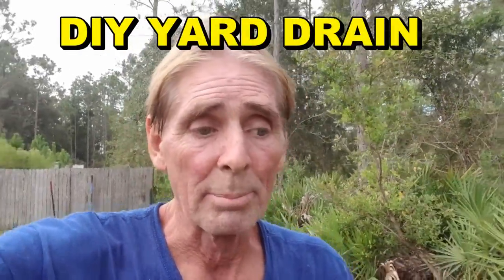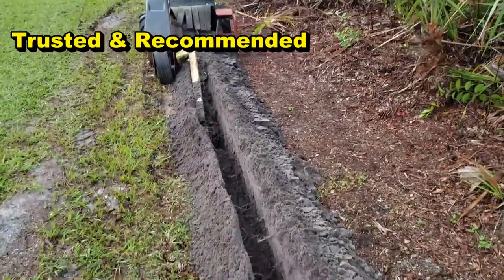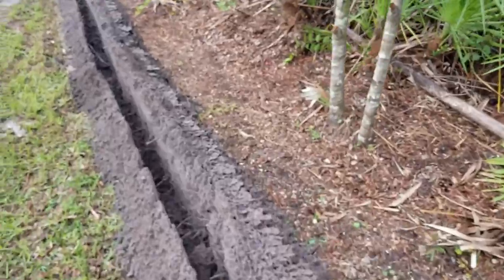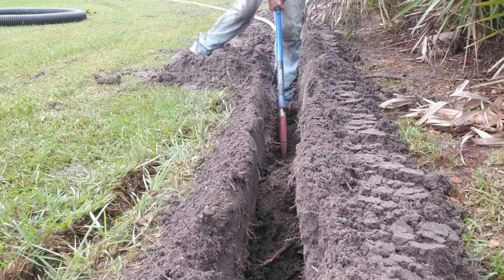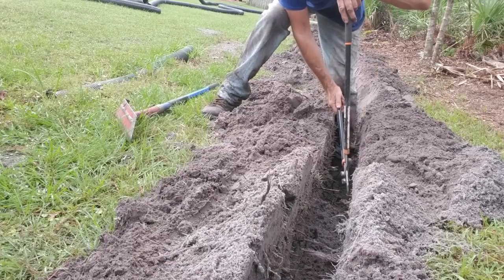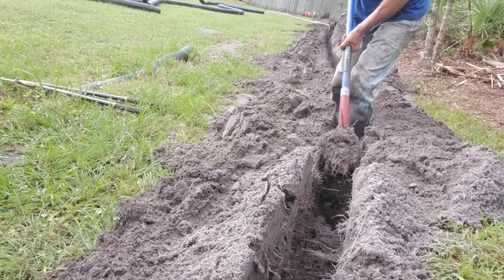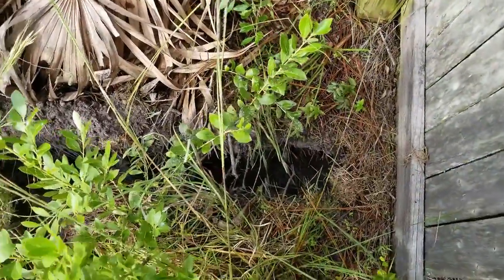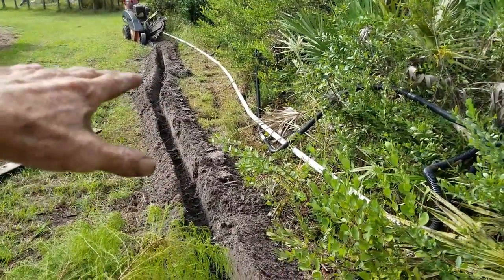Yard Drain, French Drain, DIY with Money Saving Tips and and How To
How to French Drain, Yard Drain, with Sump Pump and Catch Basins. Save thousands. Do It Yourself.

Don't Forget About Live Help Video Consultation Via Skype or FaceTime. Sign Up Online . See the end of the video for info.

We are now available NATIONWIDE for On Site Consultation and or Installation.

We'd be happy to travel.
Yes there are some associated cost. Remember we are based in Charlotte NC and Orlando FL, but I know our install price will blow the others away.

Recent Travel Installs include, Tampa Florida, Dallas Texas, and as far north as Virginia  Beach. All of these people felt assured their job would be done right and the most amazing thing was even with the travel cost, our total install was 1000's less than the quotes they received from local contractors.

We also offer Video Consultation via Skype.  We can answer any question, help with planning, how to install, materials and plans. Tod ate we have done over 1000 of theses consults. All consults have had great impact and help to the DIY homeowners.

Hey This is Chuck With Apple Drains, Reminding You, If You Believe You can DO Something, I Guarantee you can do it!

Apple Drains
Drainage Contractors

French Drain, Gravel, Perforated Pipe, Yard, Drain, Apple Drains